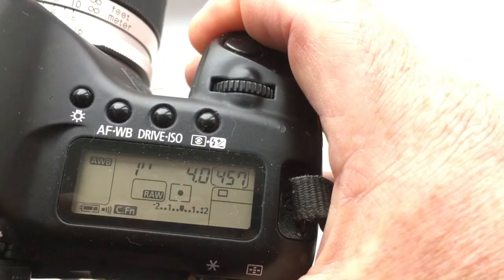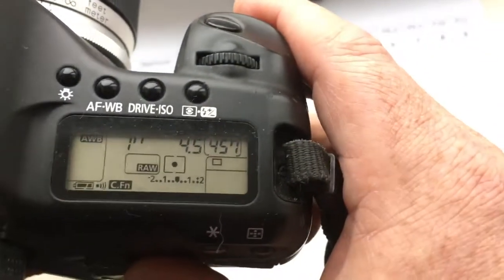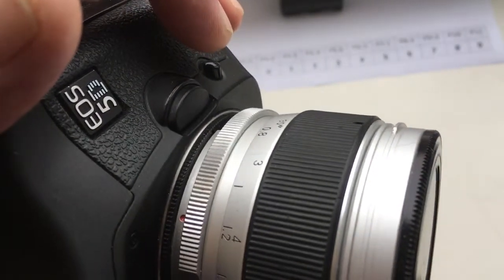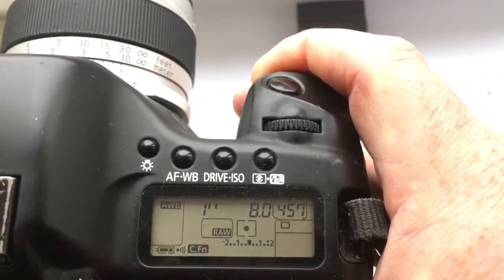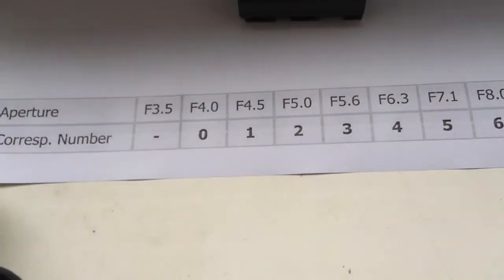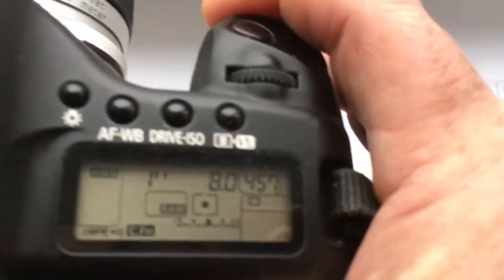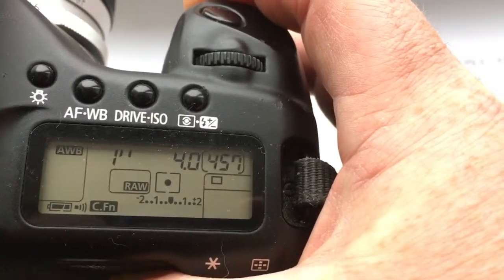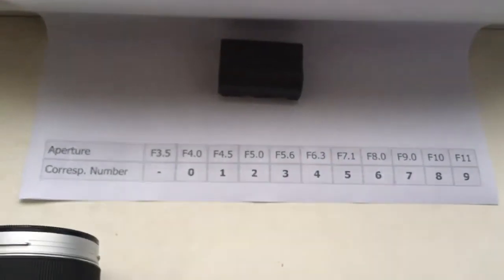Basics of programming Canon dandelion chip original.